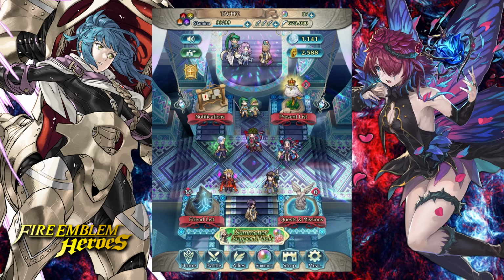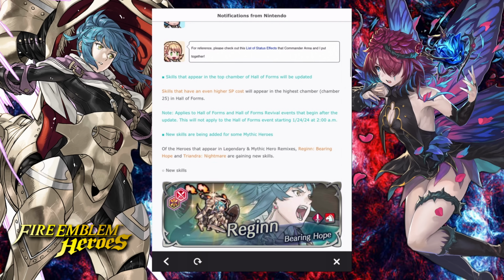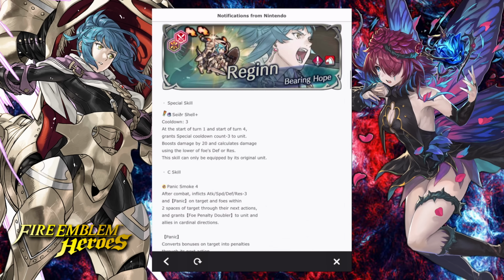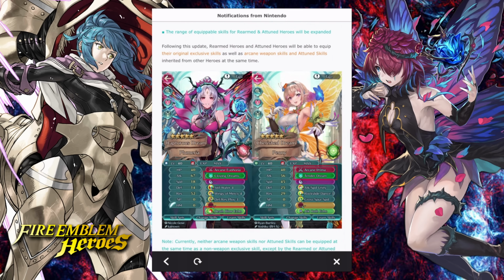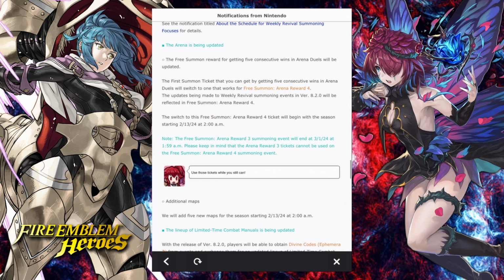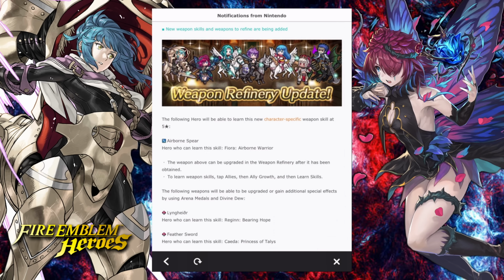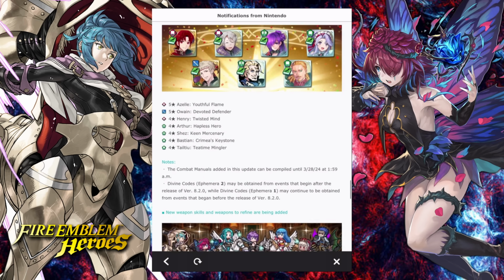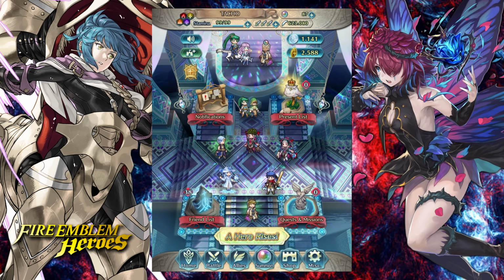Bernie Fans Just STAY Winning, Huh? New Refines INCOMING! [Fire Emblem Heroes]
Nice refine batch this round, there's some really good stuff in here. I'm excited for Caeda and Ashnard the most